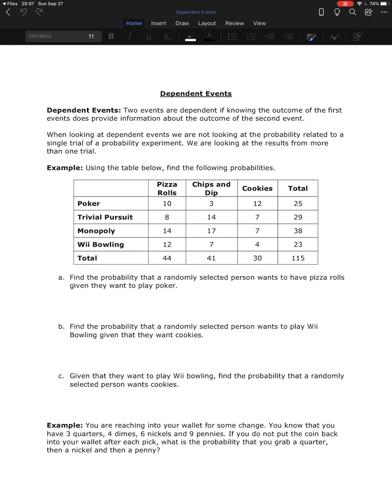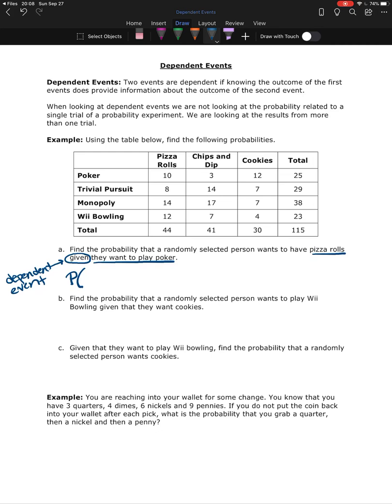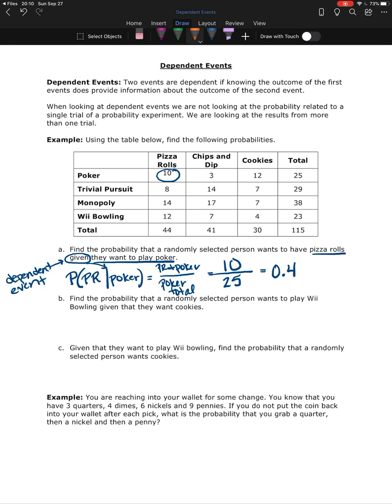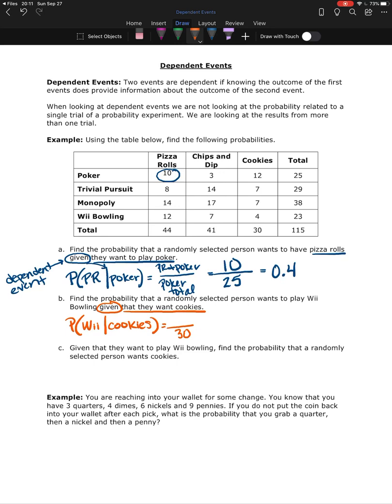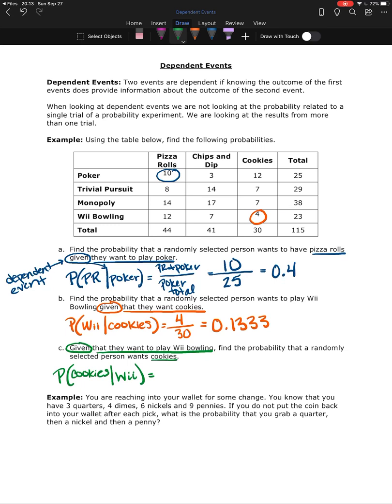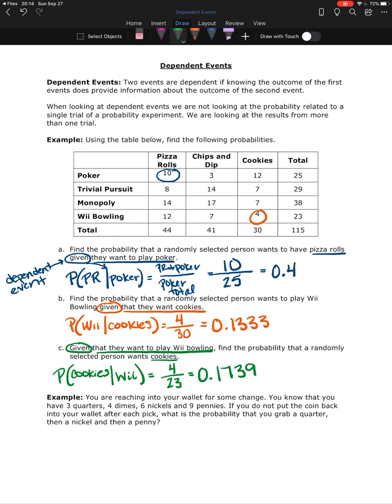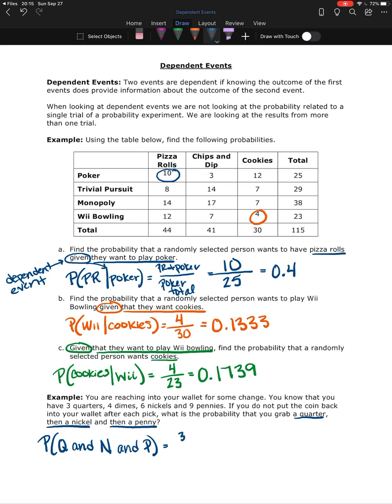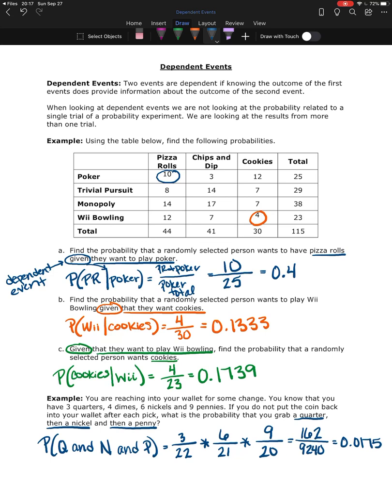Dependent Events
Introduction to calculating probabilities of dependent events.